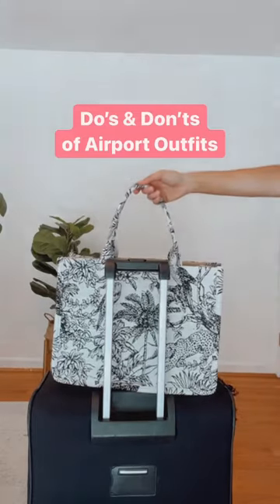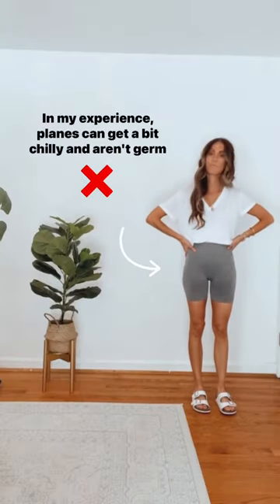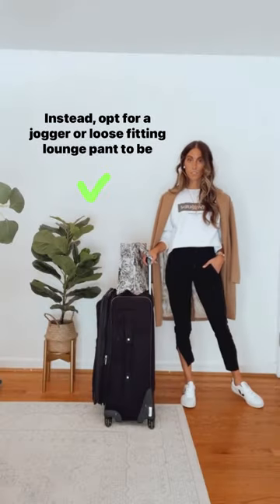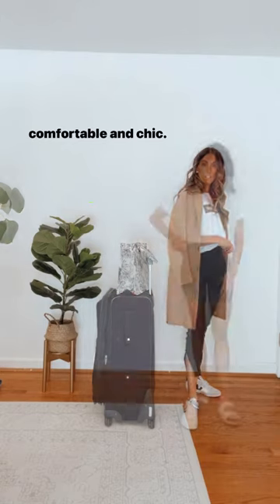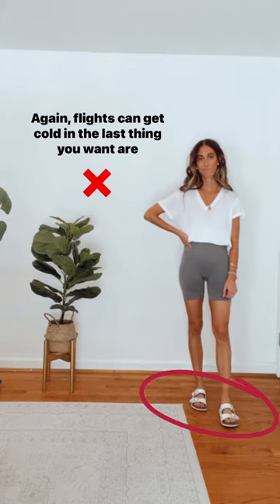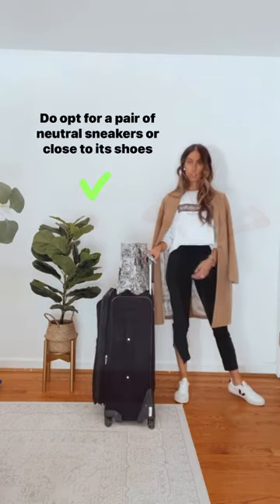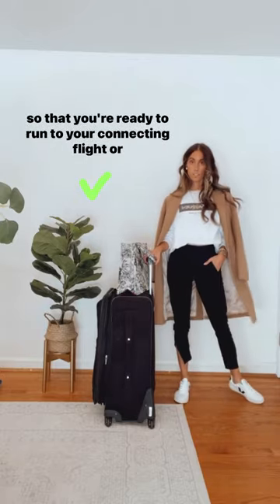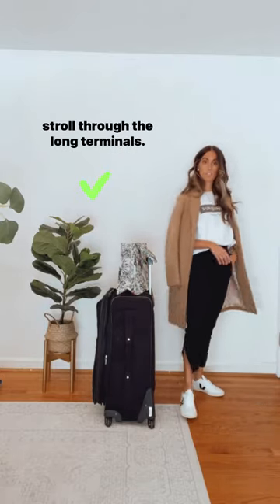The Do’s & Don’ts of Airport Outfits | Travel Capsule Wardrobe | Airport Look